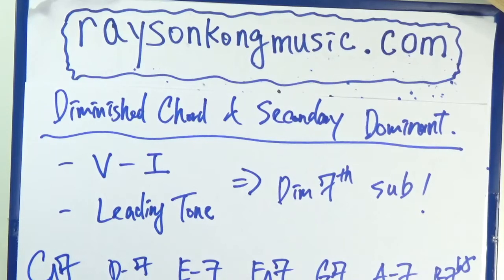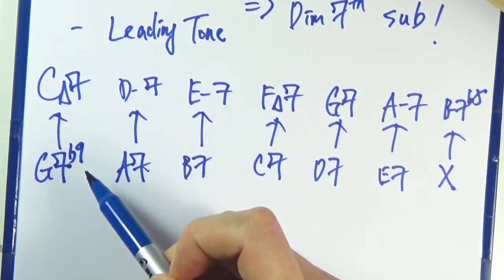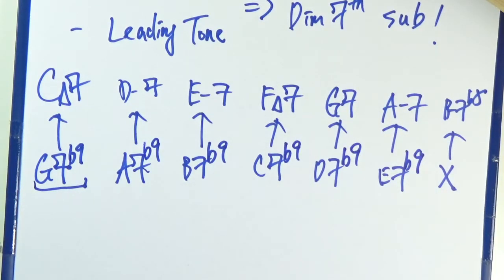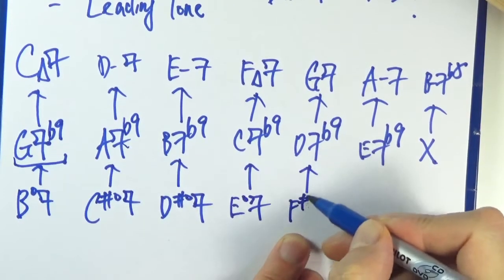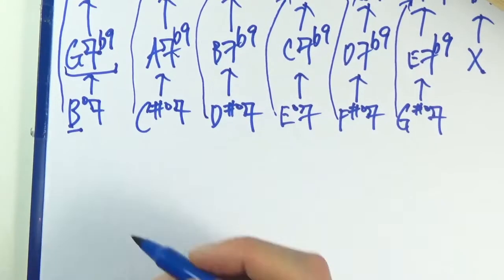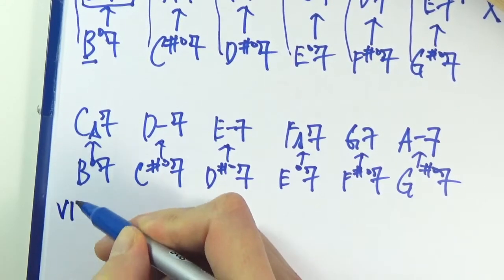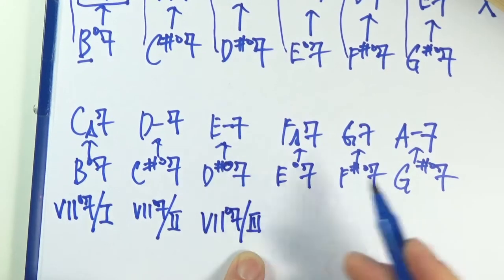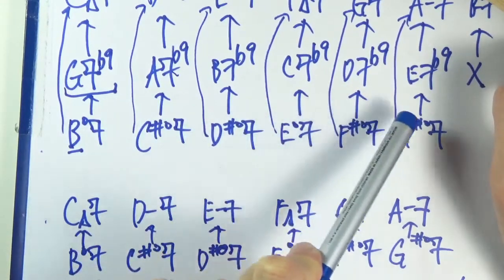Ch 7B Harmony 3 Part 6 Dim7th and 2nd dominant